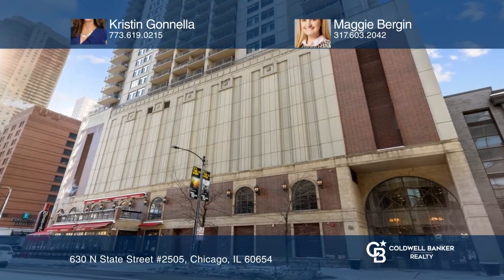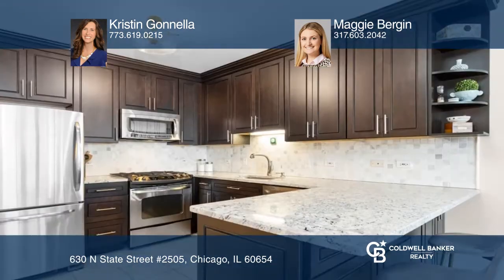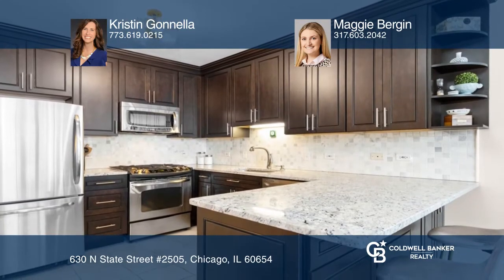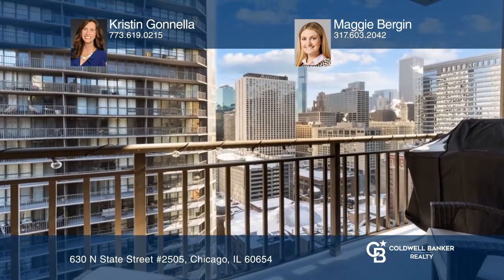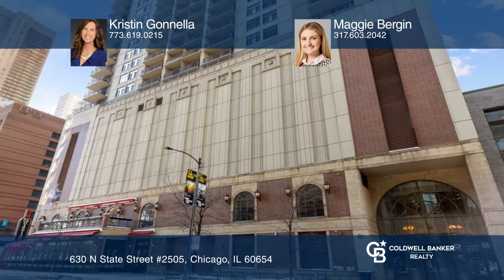630 N State Street #2505 Chicago, IL | ColdwellBankerHomes.com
630 N State Street #2505, Chicago, IL

Live in the heart of River North in this spacious, move in ready one bed, one bath East facing condo on a high floor with fantastic views of the city. This unit features all hardwood floors and open concept kitchen with granite and stainless steel appliances. Features laundry in-unit, walk-in master